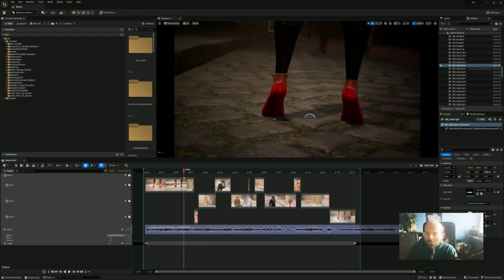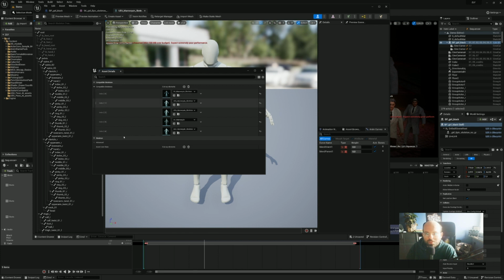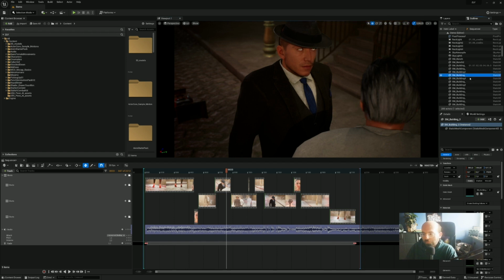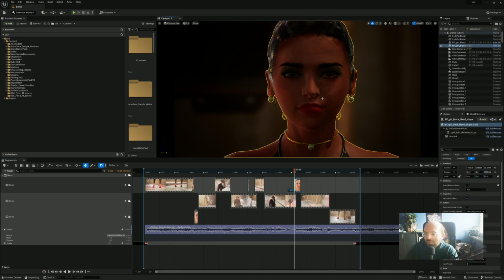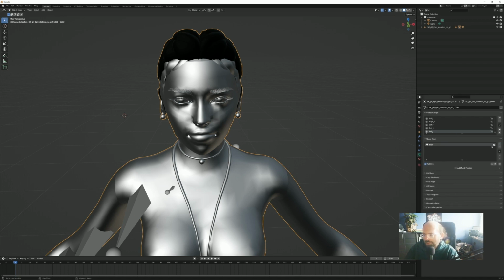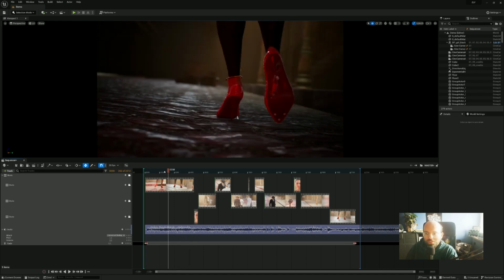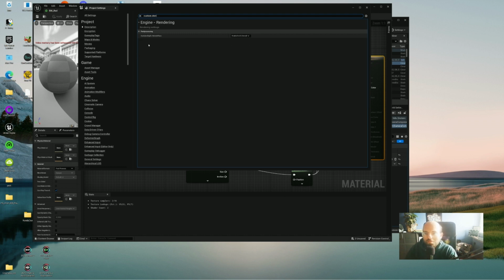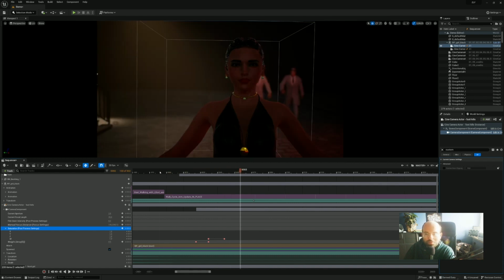UE5 Cinemaic Tips & Tricks cz. 2 - Efekt koloru b&w Sin City, łatwy retargeting, uśmiech, Metahuman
OBEJRZYJ I ZAGŁOSUJ NA TEN FILM (TYLKO DZIŚ!)

W drugiej części tworzenia "Furious Elegants" przedstawiam dalsze aspekty techniczne tworzenia tego wspaniałego filmu. Film prezentuje kilka przydatnych wskazówek i tricków dotyczących pracy w Unreal Engine 5, w tym łatwej zmiany animacji i wykorzystanie blend shapes do tworzenia realistycznych wyrazów twarzy i ruchów postaci.

Jednym z wyróżniających się elementów tego filmu jest "Sin City" efekt czarno-białego koloru, który został osiągnięty dzięki zastosowaniu technik postprodukcji i niestandardowych parametrów szablonu. Ten efekt dodaje nastrojowości i atmosferyczności filmowi, pomagając stworzyć niepowtarzalne i niezapomniane wrażenia.

Dodatkowo, film prezentuje wykorzystanie technologii metahuman, która została użyta do tworzenia realistycznych wyrazów twarzy i płynnych ruchów postaci. Głowa metahumana została połączona z ciałem UE4, aby stworzyć płynną i bardzo szczegółową postać, która naprawdę ożywia film.

Ogólnie rzecz biorąc, ten film jest obowiązkowym punktem dla każdego zainteresowanego techniczną stroną tworzenia wspaniałych doświadczeń kinematograficznych w Unreal Engine 5. Dzięki szczegółowym wyjaśnieniom i praktycznym wskazówkom, jest to bez wątpienia cenny zasób dla aspirujących twórców filmowych i deweloperów gier.